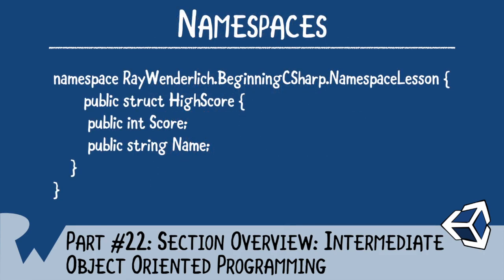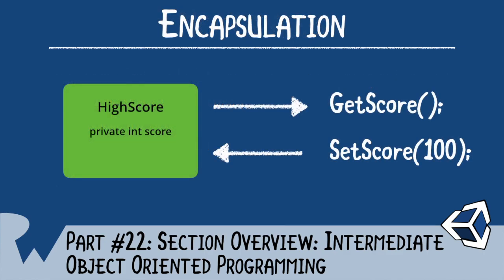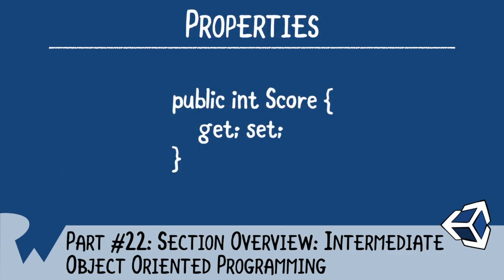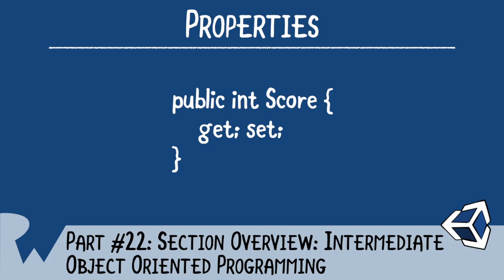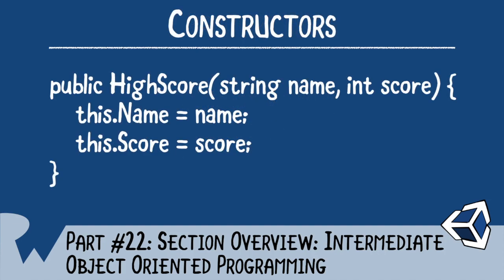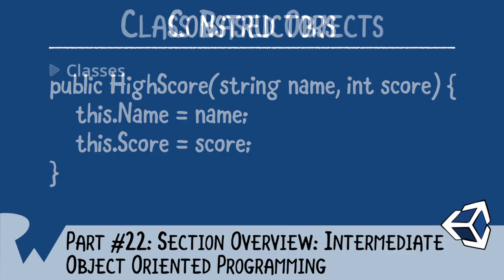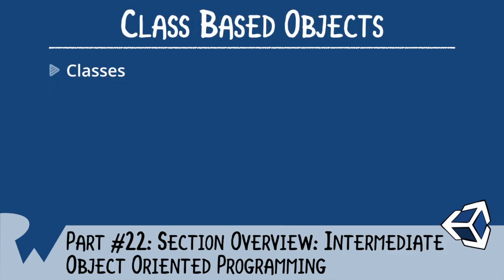Section Overview - Beginning C# with Unity - raywenderlich.com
In this video, you'll get a review of everything that was covered, then gain an overview of the next section: intermediate object orientated programming.